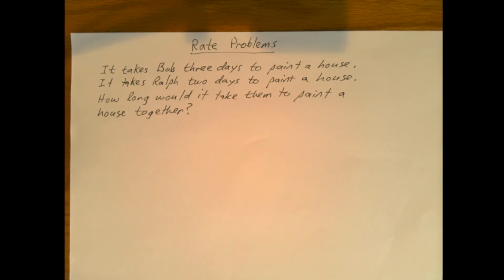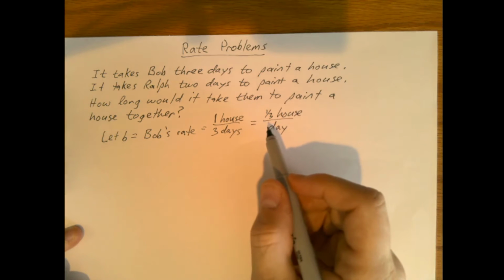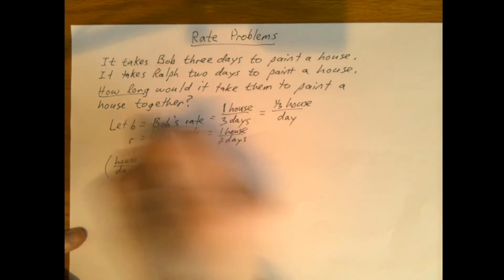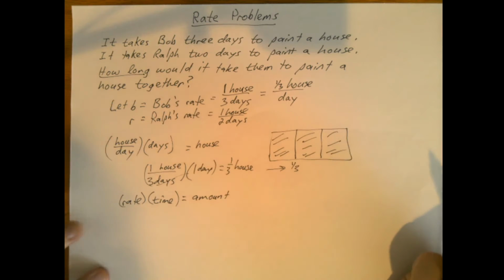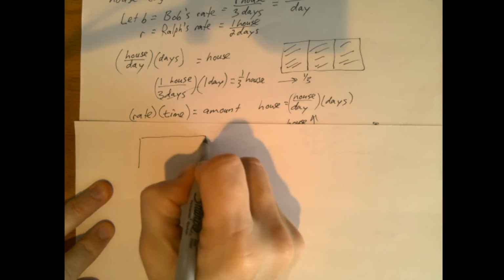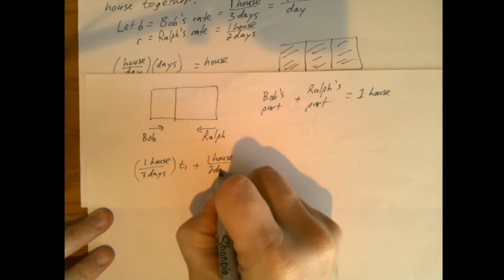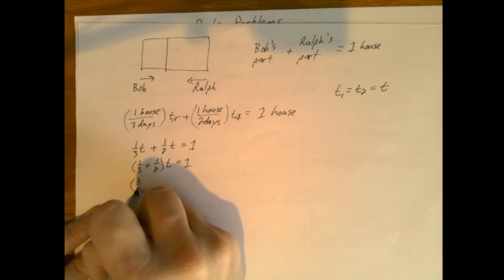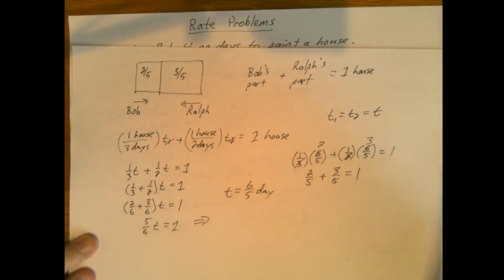Algebra Word Problems Involving Rates, part 1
I work several examples of rate problems in algebra, explaining my thought process for translating the verbal description to the appropriate math relationships.